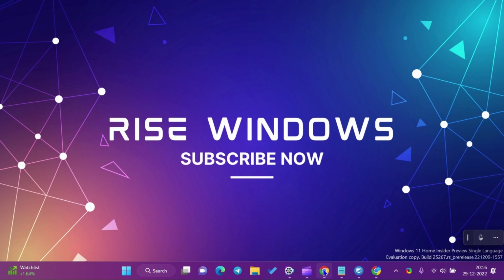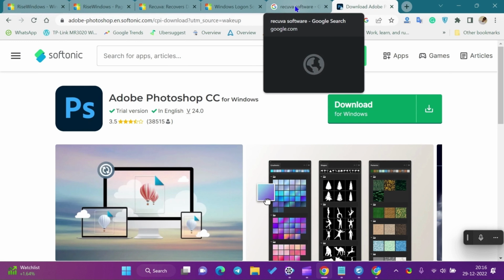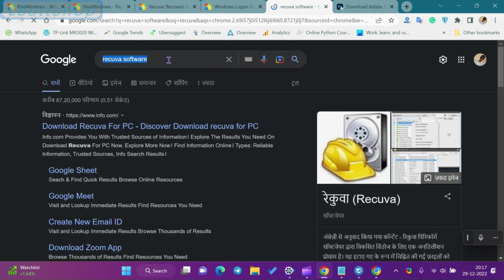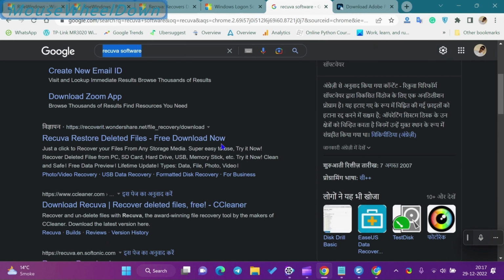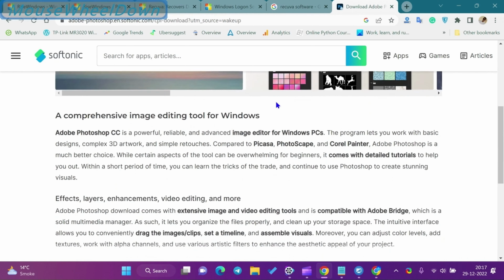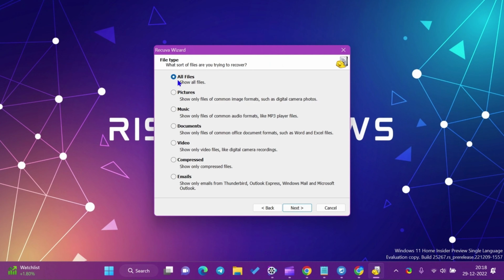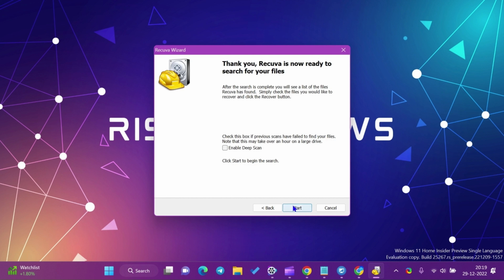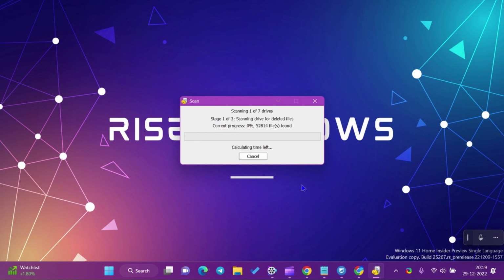Recuva: Recovers Deleted Files, Folders, Music, Images, and Videos For Windows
How to Recover Deleted Files, Folders, Music, Images, and Videos?

To recover all the files/folders, images, videos, etc., we need to install and launch the Recuva software,

For that, go to your chrome browser and search for Recuva software.

Then go to its website and download the software.

After the file is downloaded completely, open it and install it on your computer.

When successfully installed, open it to recover the files.

When opened, select the “All Files” option and click the Next button.

It will prompt the file location from where we want to recover the files. We can scan the internal hard drive / external hard drive by connecting to a PC, CD / DVD, and even Recycle Bin. Select the specific location.

After selecting the right option, click the Next button. It will prompt for the type of scan that we require. We can use a normal scan if we have recently deleted the files by mistake and have not overwritten the hard drive/memory card from which we are trying to recover the data. If we have deleted the files and overwritten the data on that disk, we need to choose the “Enable Deep Scan” option.

Then, press the Next button to continue scanning the disk. It will show the progress of the file recovery.

Now, wait for a complete scan. It will show us the list of files that Recuva has recovered; we can restore the recovered data to a local disk or any external disk.